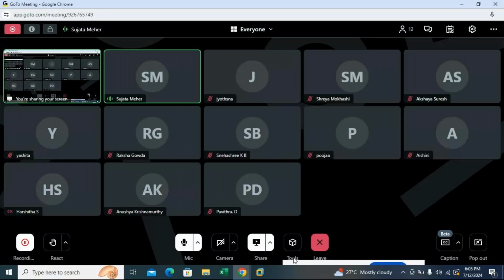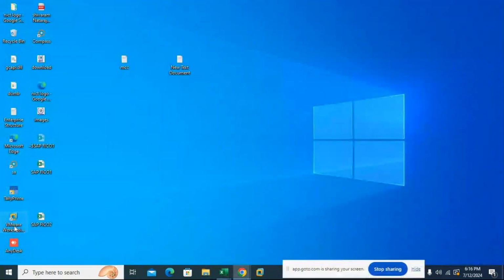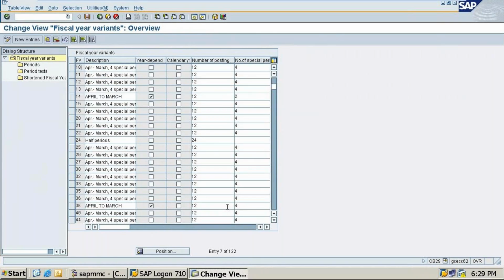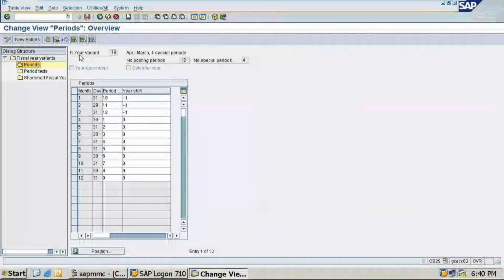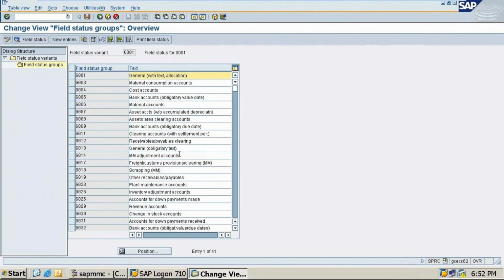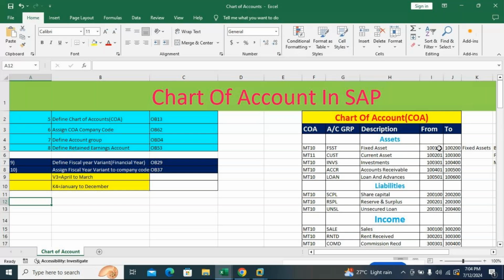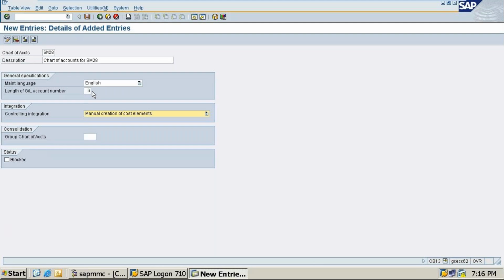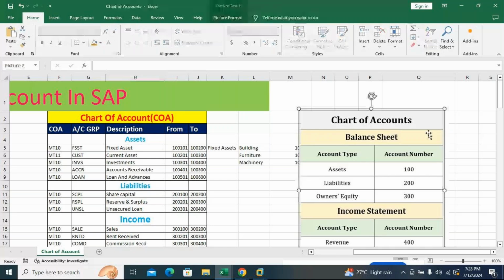Sujata SAP 12th July Mcc